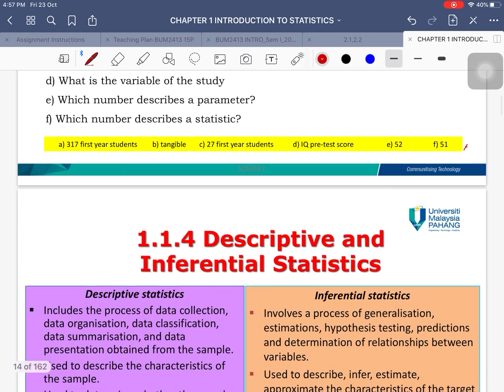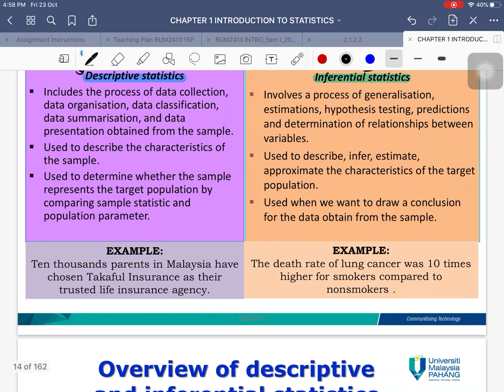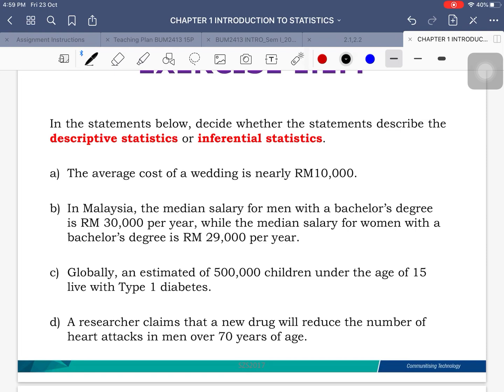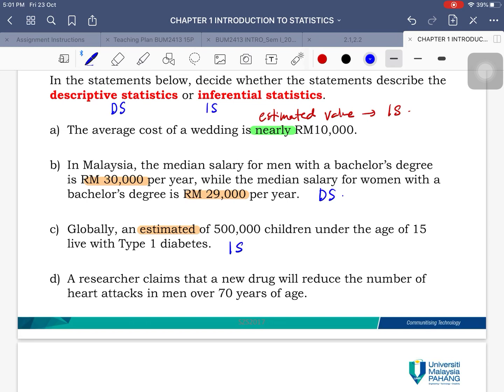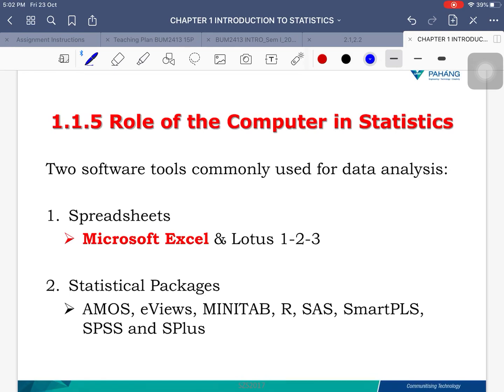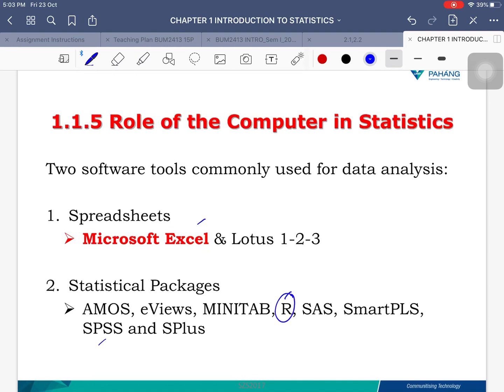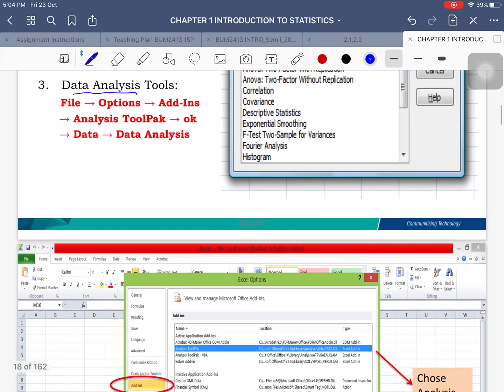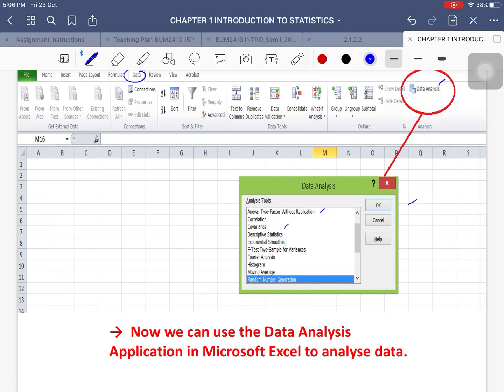1.1 Part 2